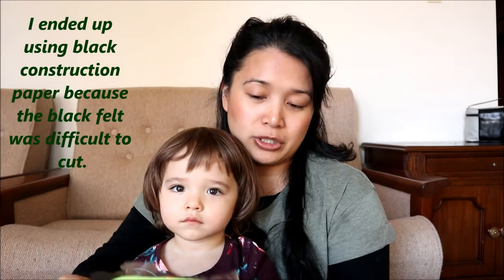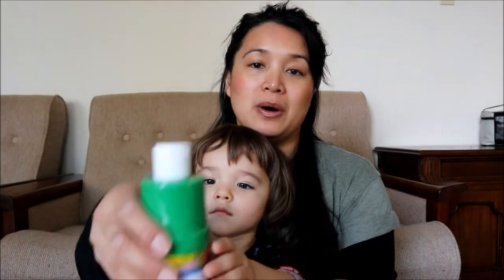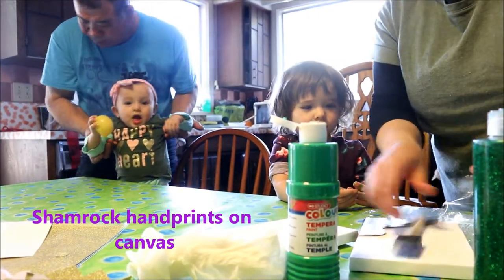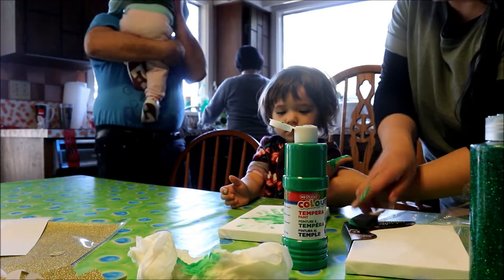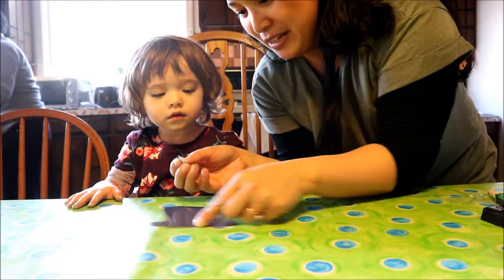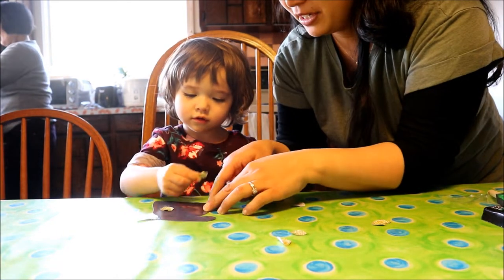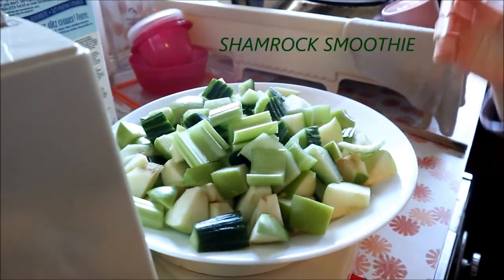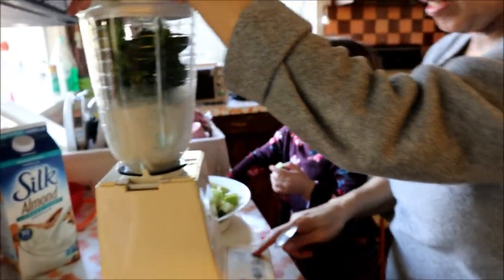3 St.Patrick's Day Crafts 2019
Hello everyone!! Today's video is all about St.Patrick's Day arts & crafts and a special Shamrock Smoothie at the end. My niece Cat will be joining Bella in the arts & crafts activities. For some reason today Bella was a little extra wild she made me laugh so much with all her yelling, screeching and sound effects. My parents also helped out so thank you to Lola (grandma in Tagalog = Filipino) and Lolo (grandpa in Tagalog = Filipino).

Hello friends!!! If you're new to my channel my name is Angie and I have a 1 year old daughter named Isabella, she is my everything. I'm excited to share my journey as a first time mom with all of you along with our new adventure into YouTube. This channel is all about FAMILY, FUN & FOOD. I'm an Early Childhood Educator & Special Needs Teacher so I will throw in some fun activities that kids like, snacks they may enjoy as well as songs to teach your kids from time to time.